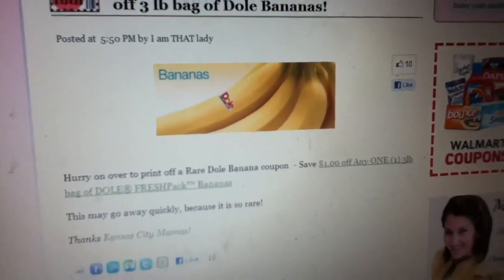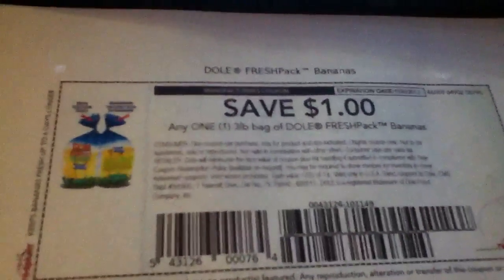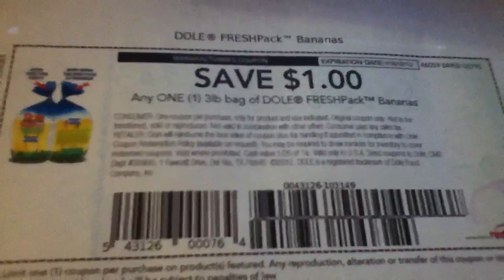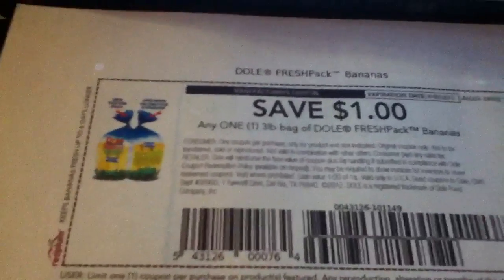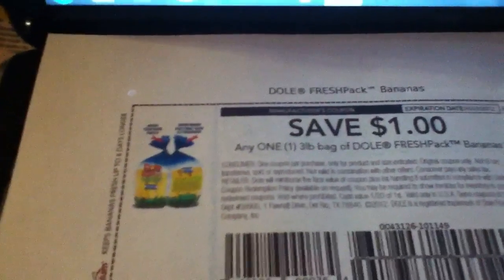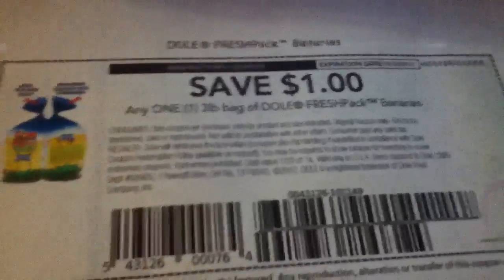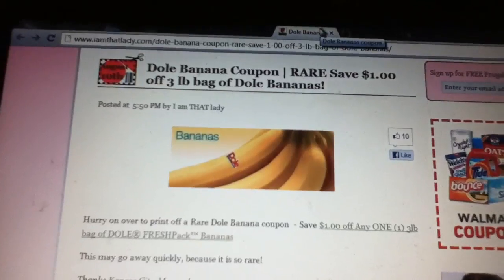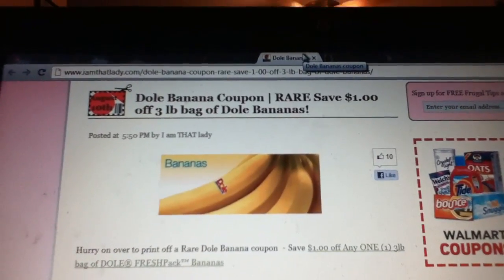Good Coupon to Print $1 of any 3lb Dole Bananas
Stop and Shop Free Glade Expressions 8/9/12